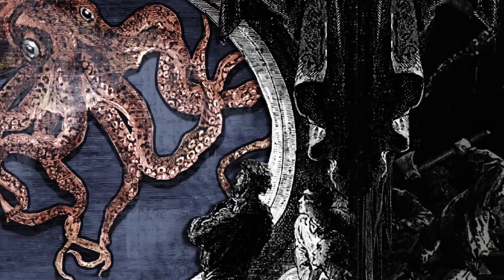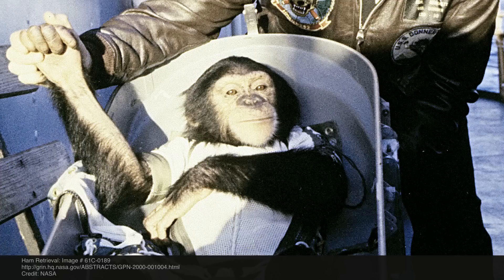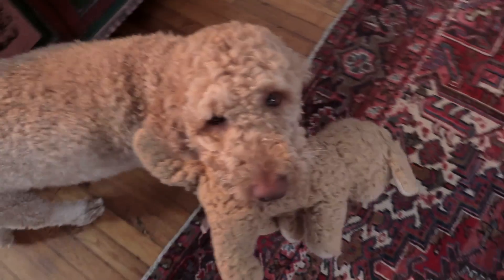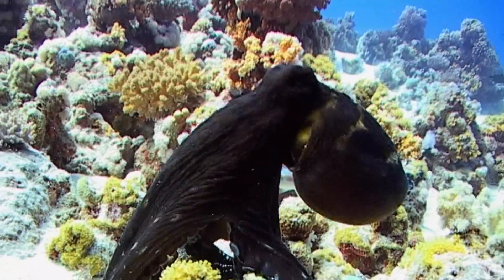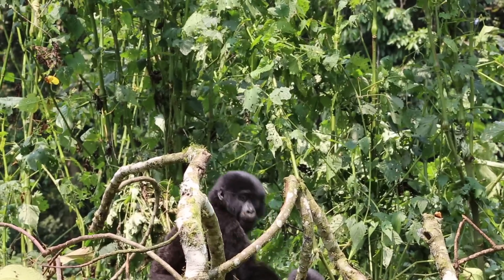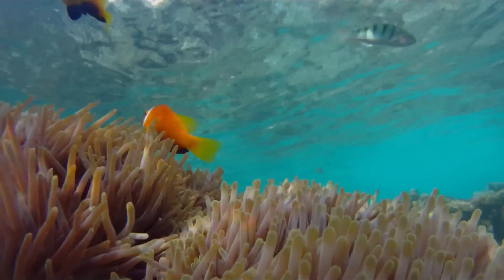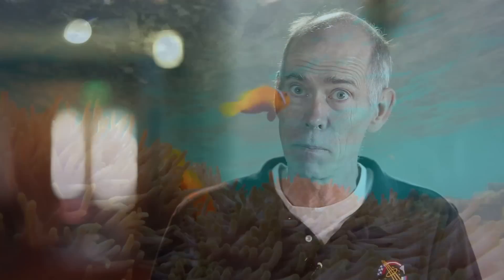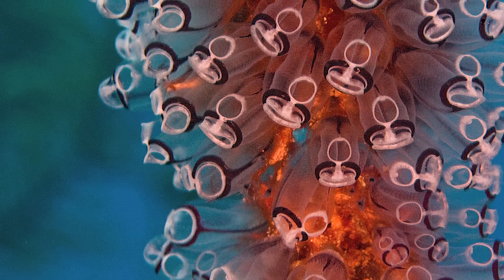Former Astronaut Dan Barry: How to Meet an Alien (AI)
“We have enough human brains, I have no interest in replicating the human brain.”
-Daniel Barry

What is the appeal of building an artificial brain? For some individuals, an artificial brain represents a chance to fully understand one’s own nature. For others, the artificial mind represents self-improvement, an opportunity to make their human brain faster, smarter, less forgetful, geared towards long-term thinking. Longevity-minded individuals find the allure of artificial intelligence to be linked to the promise of a brain that can transcend the fragile mortality found in the biological models. Optimists pitch artificial intelligence to the world as our ultimate servant, the benevolent, rational being that only wants to help. Anxious visionaries warn that it could be an enslaver, a humanity killer, an existential risk.

Engineer and Former Astronaut  Dan Barry has a perspective on artificial minds that does not have the ring of a rapture or armageddon, but is in its own way, otherworldly.

The Ocean by Greyzi
Slow Lounge by LuxMedia

Cow trunk fish, orange sea raven, common trunk fish